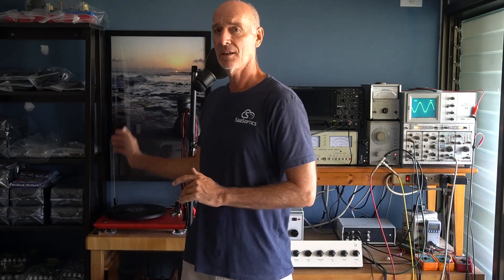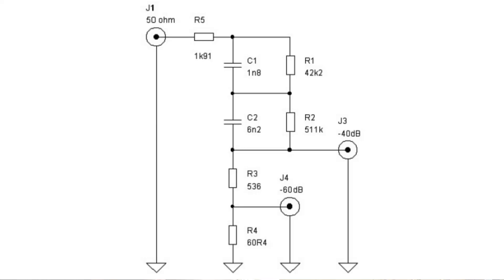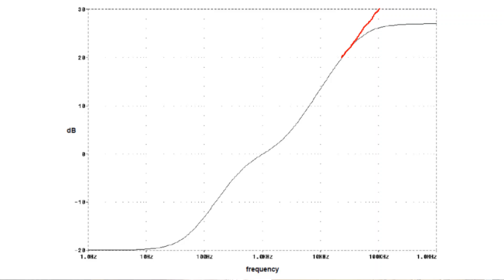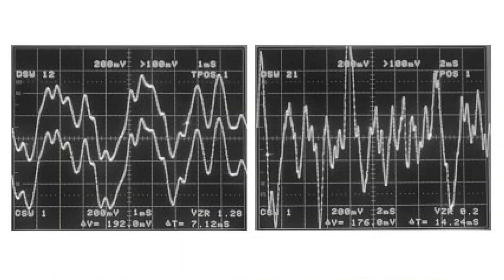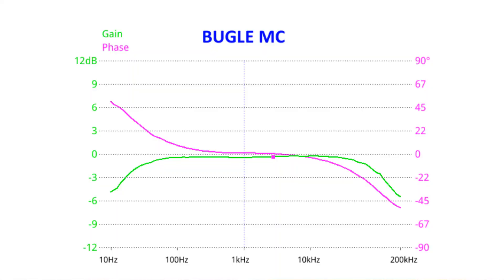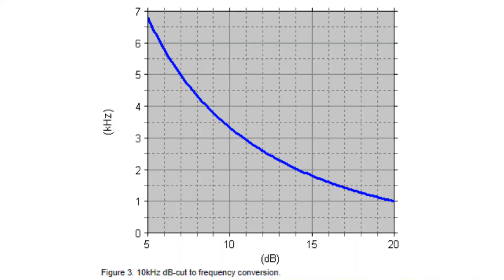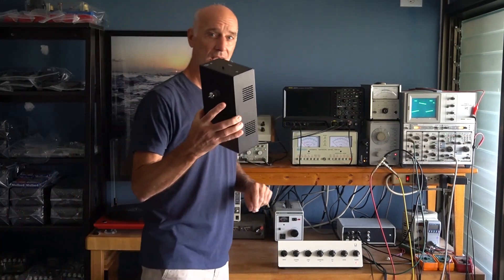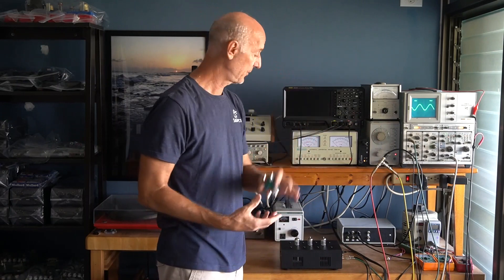Episode 4 - Equalization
More specifically, phonostage equalization.  A short discussion on how I test units for production.